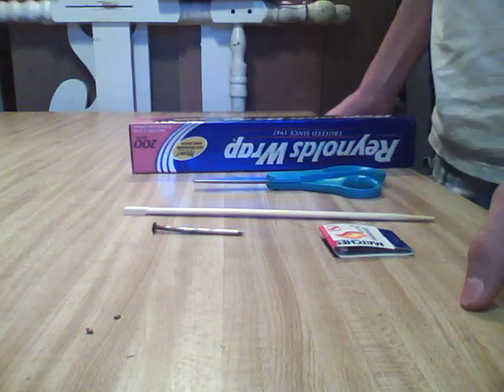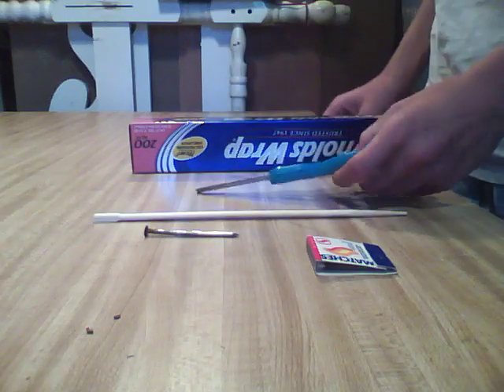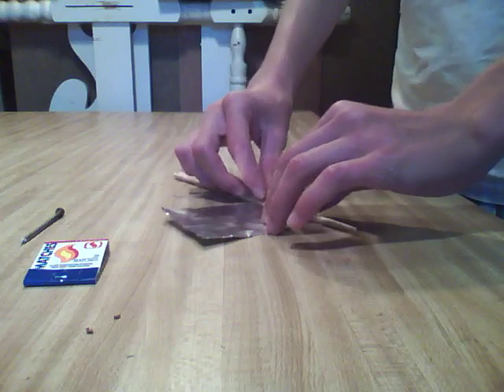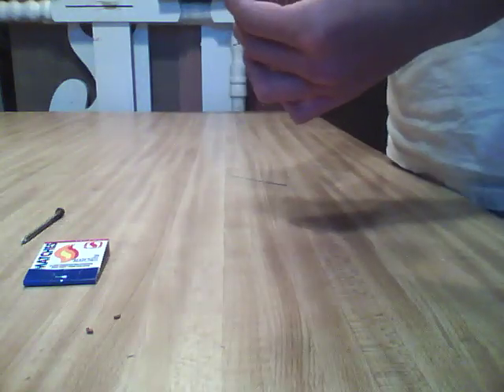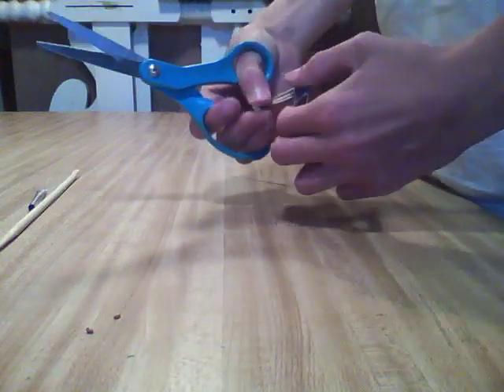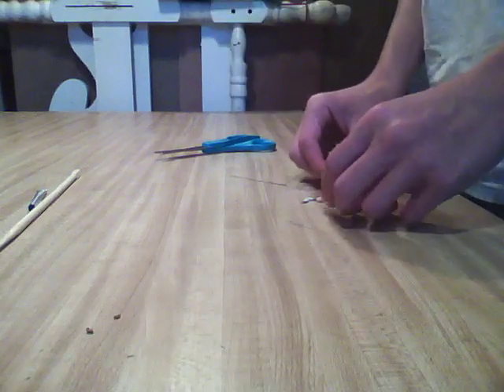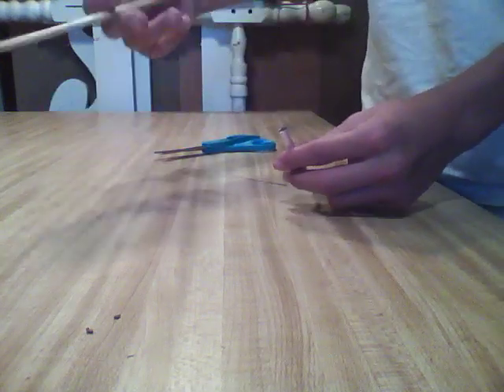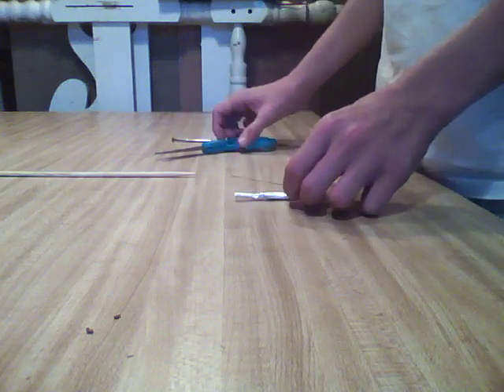How to Make a Match Rocket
In this video, I will show you how to make the best match rocket.
with a rocket identical to this design, I have achieved distances of more than 20 feet. these rockets almost never fail and are some of the most consistant performers. You can use any type of match, including strike anywhere matches, paper matches, and strike on box wooden matches.
All you need to complete this project is a chopstick, a nail, ten matches, tin foil, and scissors, and his made!
be careful, or youl be just a nother victim of injury by a homemade firework
- whynabile